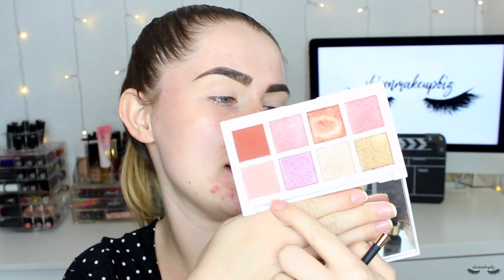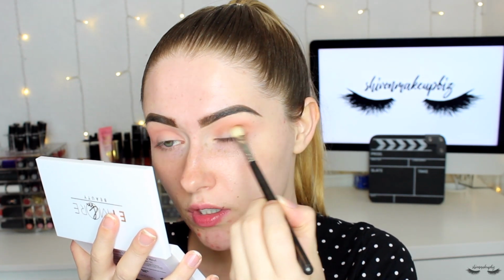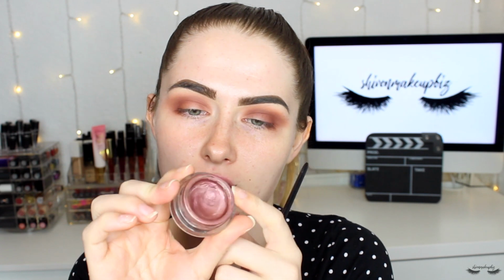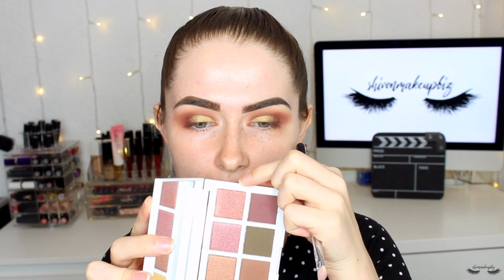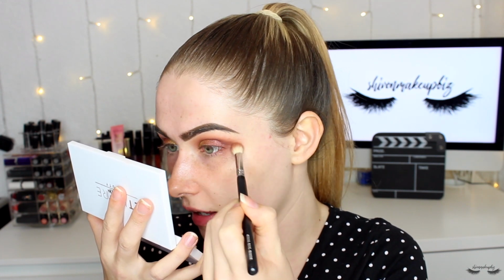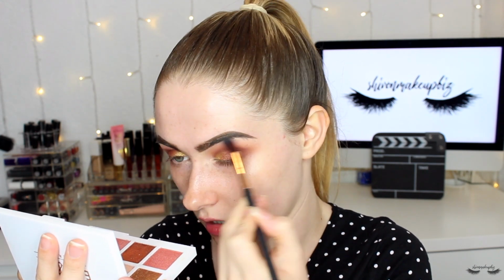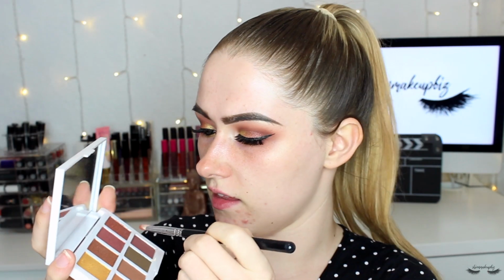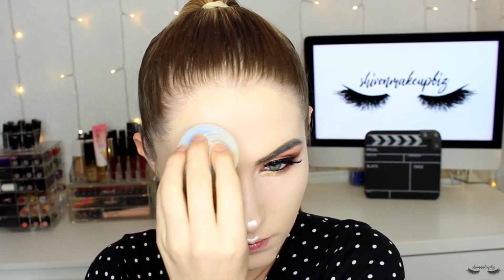ETMORE BEAUTY?! Glam Makeup Look | shivonmakeupbiz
Eeek! So exciting that now I get to share with you all about the new exciting cosmetics brand Etmore Beauty who want to ShakeUpYourMakeup and I've created this quick glam makeup look using two of their eyeshadow palettes and their liquid illuminator! ✨So excited and grateful to be a part of their new beauty squad definitely go and check them out!